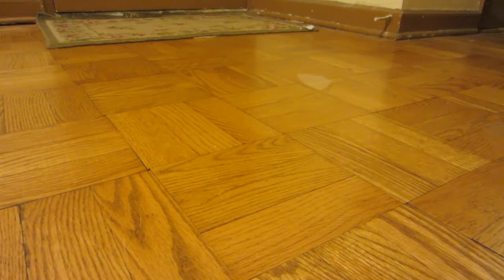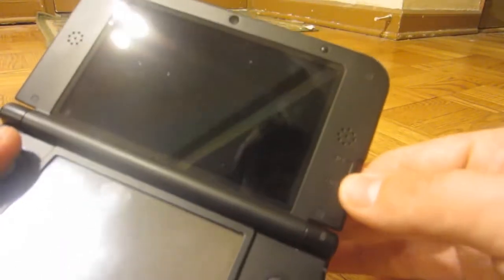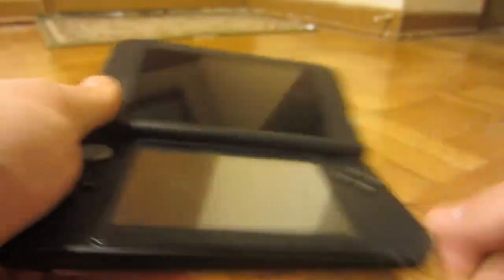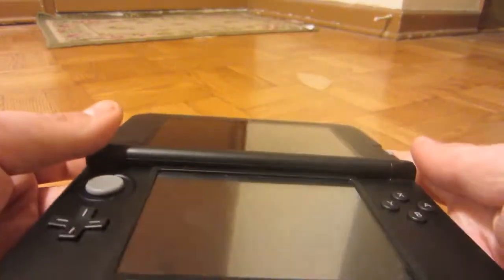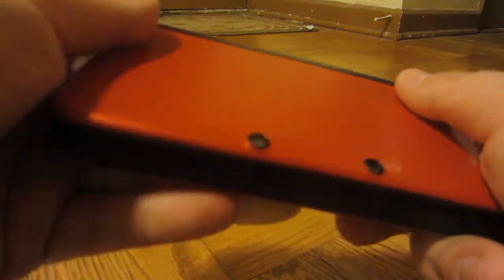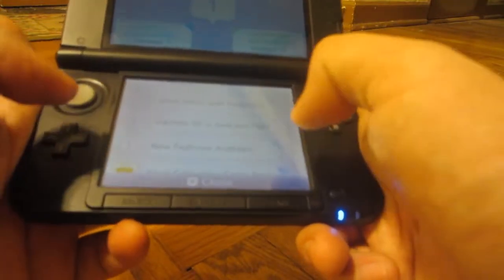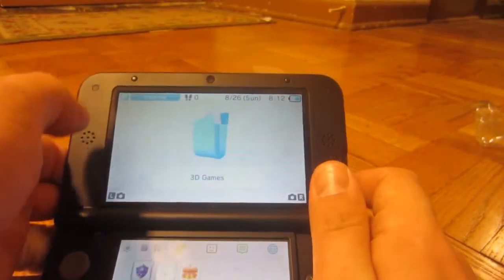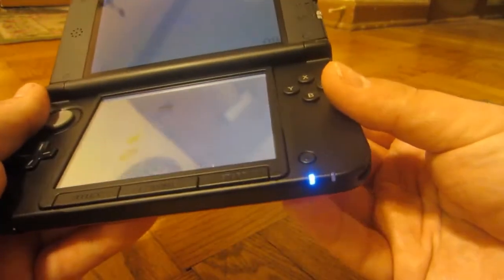My thoughts on the 3DS XL after some use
This not a review. Just my thoughts after using it for a day.

Oh btw the red shit on my injured finger is actually dye from the target bag that had my games in it not blood. Lol. Luckily my bleeding stopped 2 days ago. Sorry i didn't want anyone to get disturbed. At least too much. Lol.